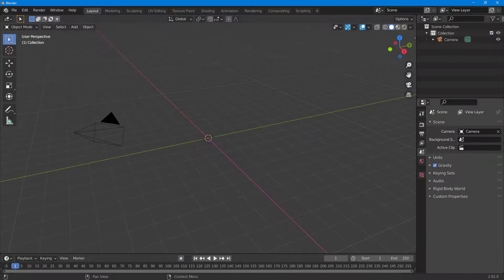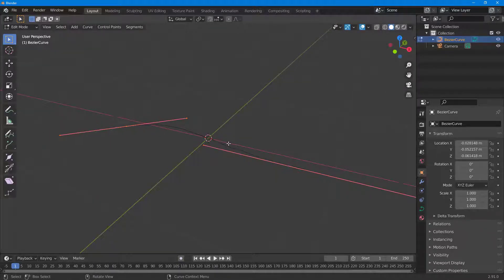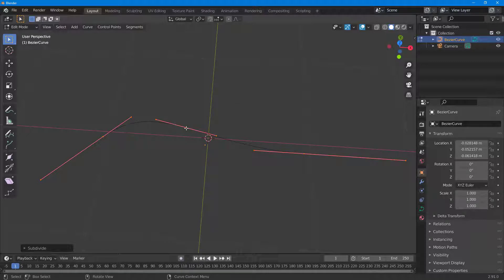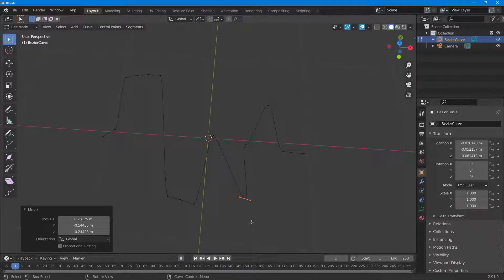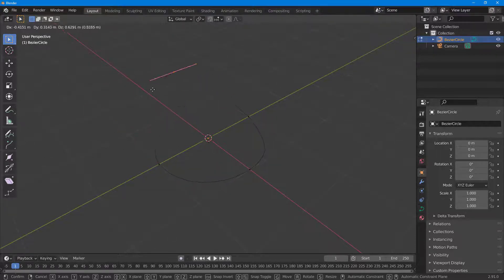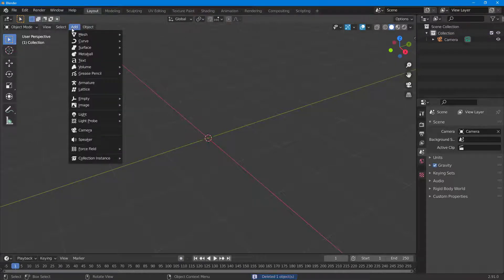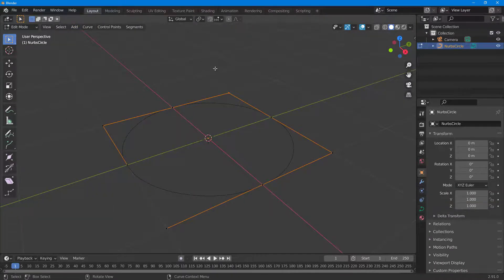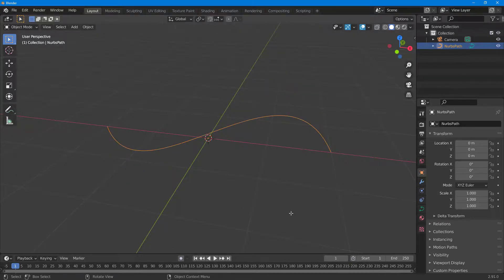Blender Tutorial - Lesson 24 - Add Bezier Curves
In this tutorial, we will be discussing about Add Bezier Curves in Blender.